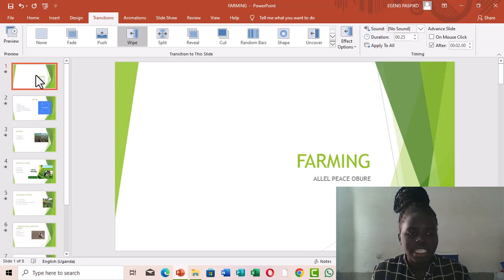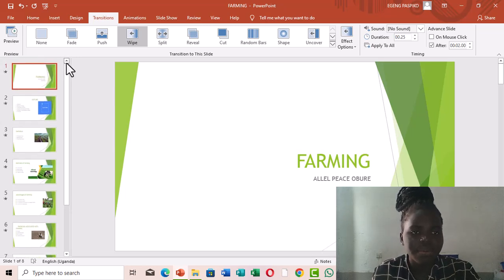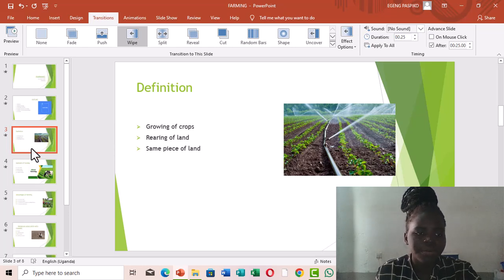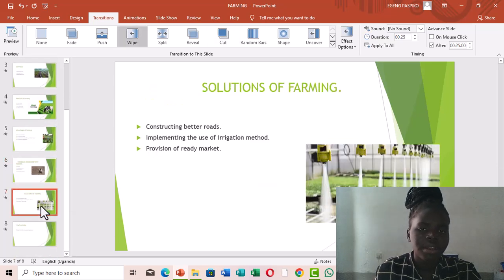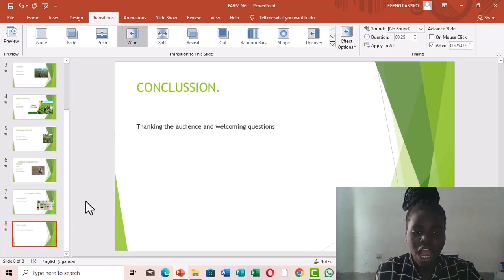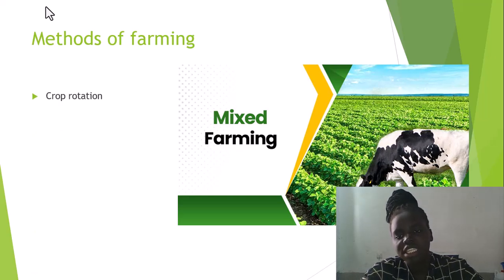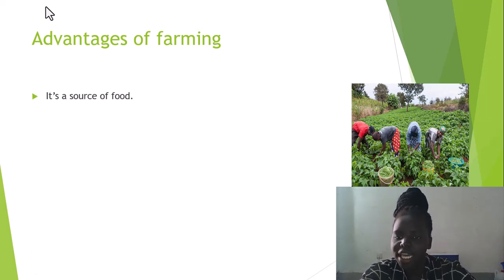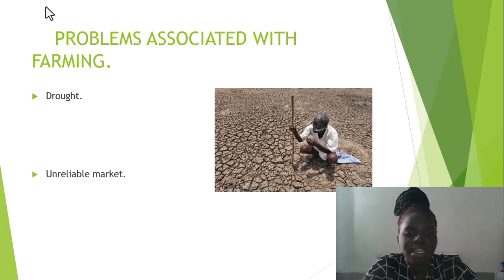e: Master PowerPoint: Create Stunning Presentations in Minutes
Unlock the secrets to creating impactful PowerPoint presentations! In this tutorial, we’ll guide you through designing slides, adding animations, and using professional tips to captivate your audience. Whether you're a student, professional, or beginner, this video will teach you everything you need to know to make your presentation stand out. Watch till the end for bonus tips on presenting like a pro.